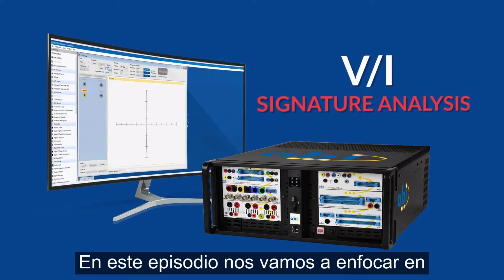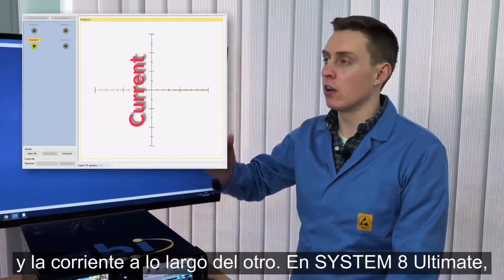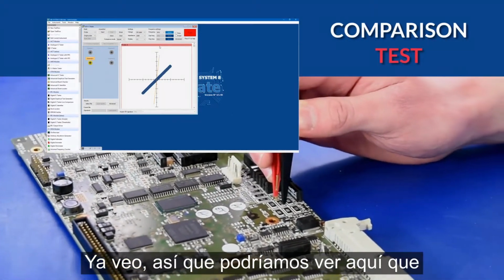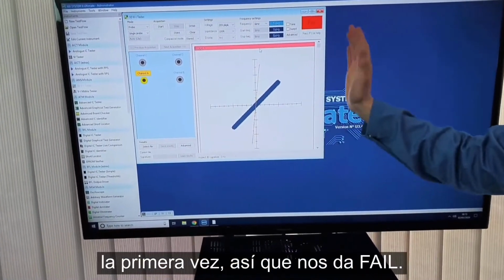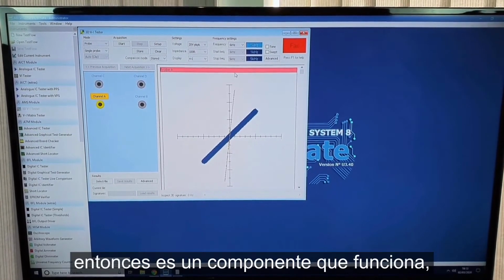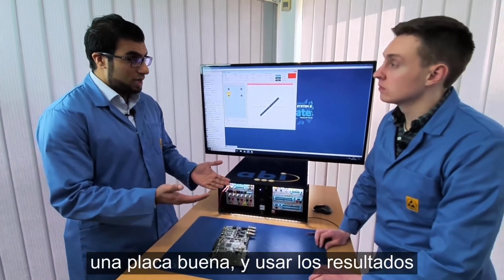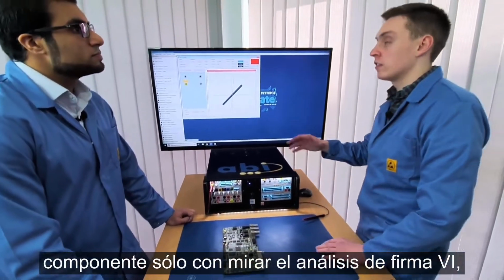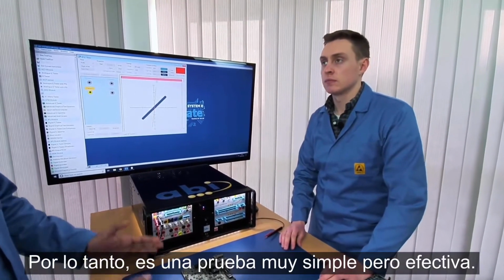Comprender la prueba V-I y cómo puede ayudar a solucionar problemas/reparar PCBs - ABILabsES S1Ep2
¡Bienvenido a la primera serie de ABI Labs! A lo largo de la serie, los ingenieros de ABI, Mohneeb Ahmed y Oliver Chard, le mostrarán los mejores consejos, técnicas e ideas implementadas por empresas en todo el mundo que utilizan el BoardMaster. En este segundo episodio, Mohneeb y Oliver hablan sobre la prueba V-I con más detalle. ¿Es seguro? ¿Puedo probar algo con ella? ¿Cómo sé si un resultado es bueno o malo?

Nuestro compromiso con usted, nuestro espectador, es que no usaremos jerga ni lenguaje difícil. Ese no es el cometido de la serie. Queremos ofrecer consejos y sugerencias que ayudarán a aquellos que son nuevos en ABI para aprovechar al máximo sus sistemas mediante una variedad de videos cortos. Y para aquellos que aún no se han registrado, queremos proporcionar información clara y concisa para que sirva de ayuda en su proceso de toma de decisiones.

El sistema de reparación y diagnóstico electrónico BoardMaster de ABI Electronics es el comprobador de sobremesa más completo y fácil de usar en el mundo con eficacia probada. Se utiliza para el mantenimiento predictivo y correctivo, la gestión de la obsolescencia y el soporte del ciclo de vida de la electrónica industrial.

¡Muchas gracias!
ABI Electronics Team.